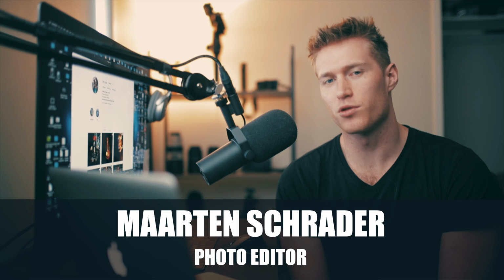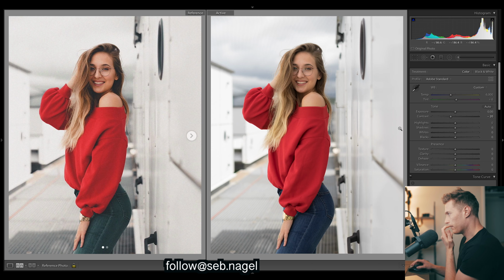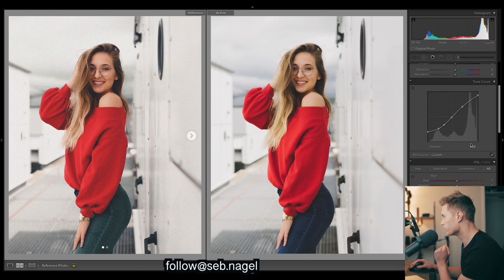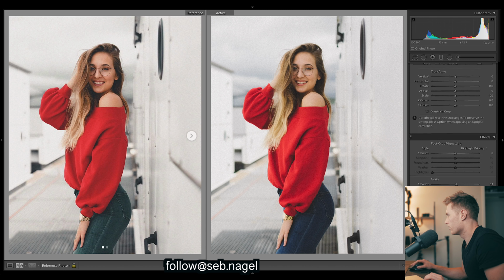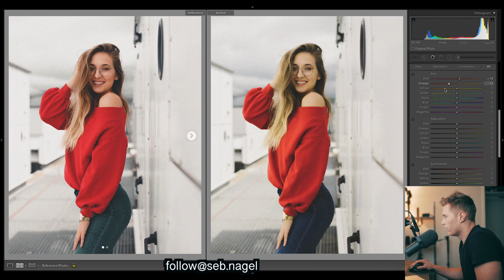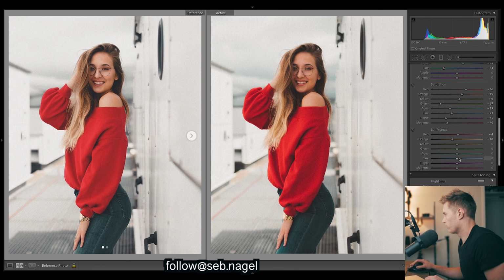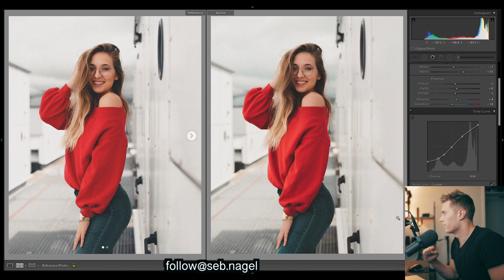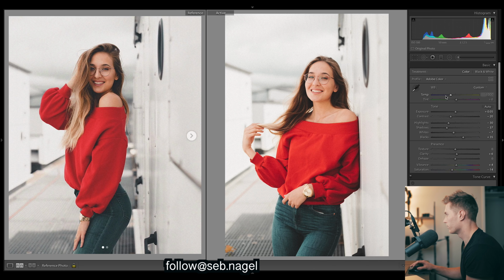How to Edit Faded Portraits like @seb.nagel Lightroom Instagram Tutorial Portrait Edit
How to Use tone curves in Lightroom RGB & Edit Like Instagramer @seb.nagel  Lightroom Tutorial. In this Lightroom tutorial, I show you how to get bright vibrant tones to your Portrait.

Instagram Pro Editor Course!

Presets!

Luts!

Maarten Schrader
On this channel, I create Adobe Lightroom photo editing tutorials, Adobe Premiere Pro/ Final Cut Pro video editing tutorials, Presets and cinematic color grading tutorials, Travel videos, Travel vlogs and much more.